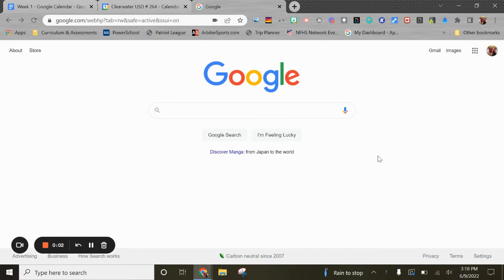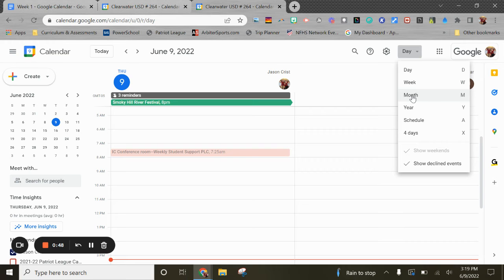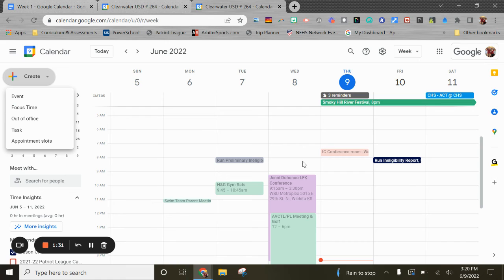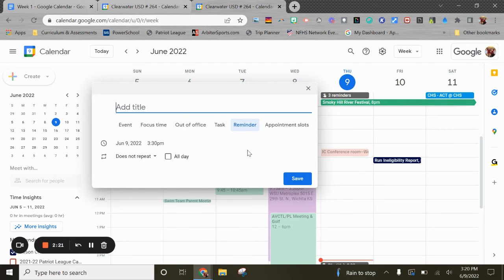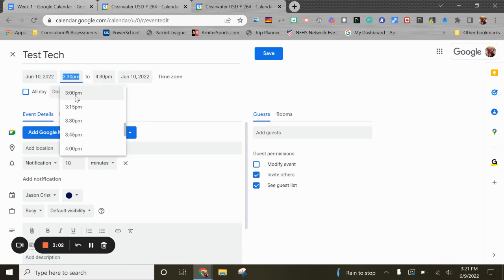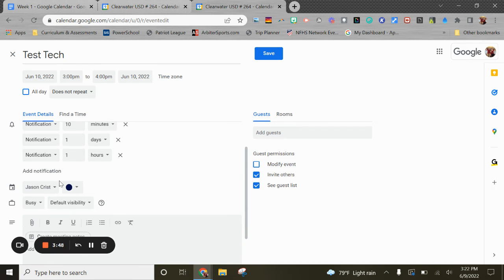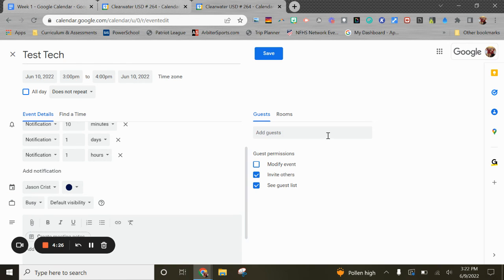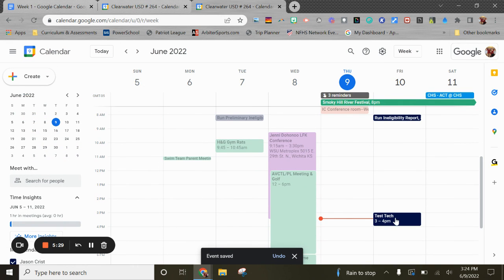Create a Google Calendar Event